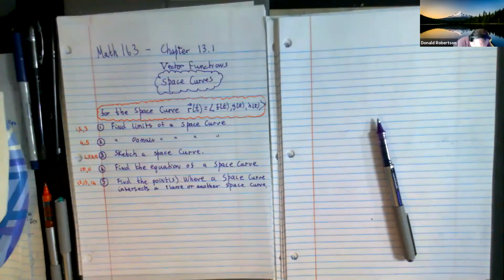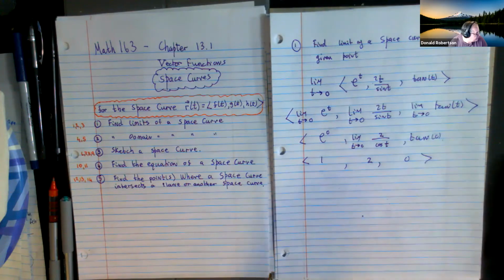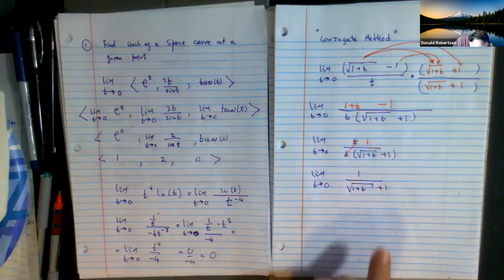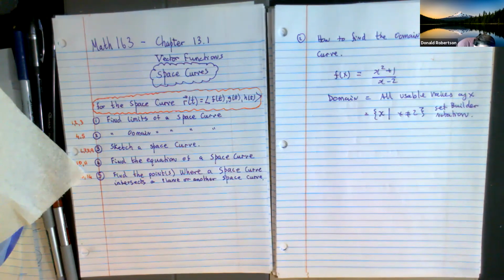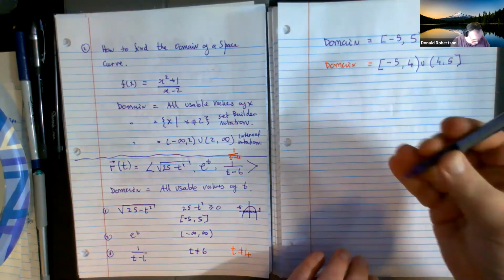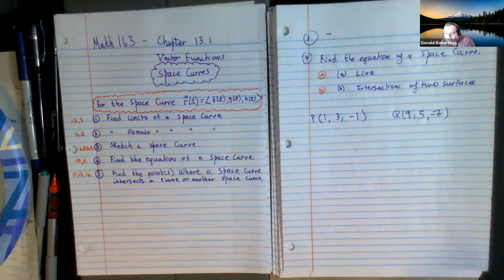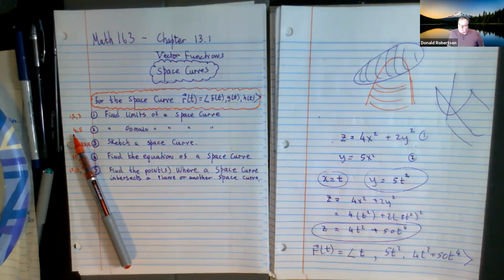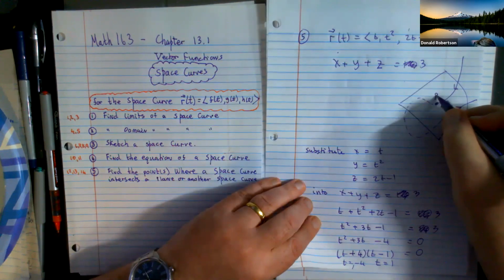Math 163 Lecture 37 Frid 19th Feb